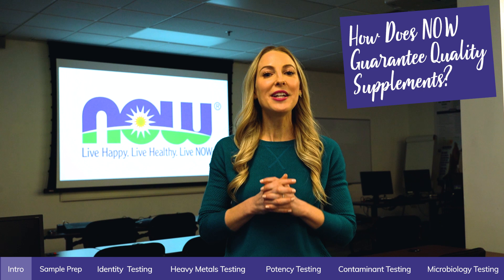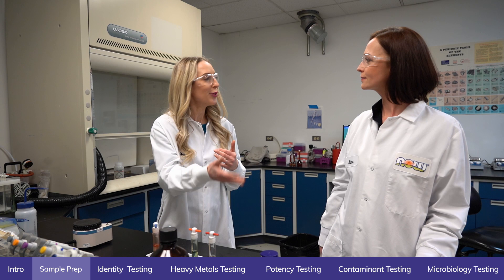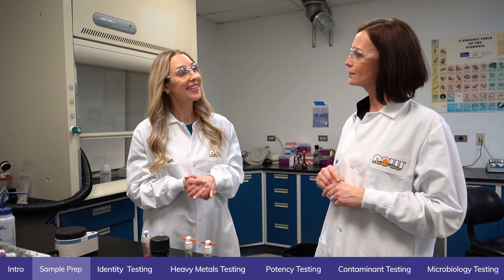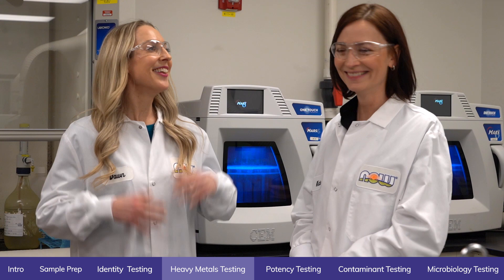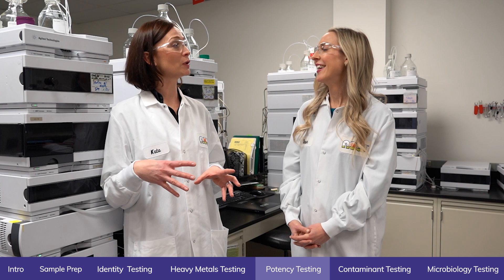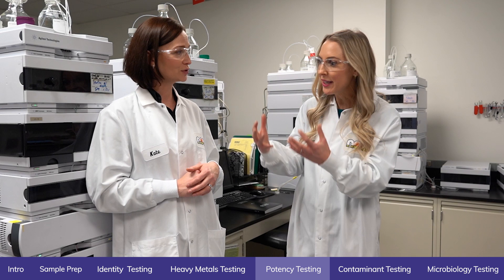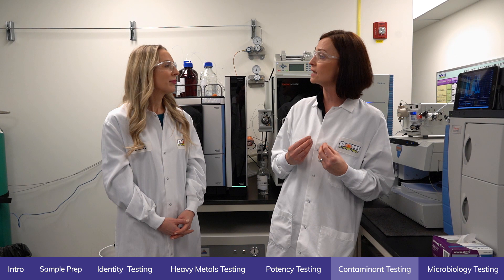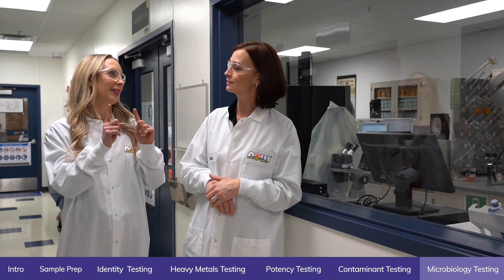How Does NOW Guarantee Quality Supplements? | Dawn Jackson Blatner | NOW You Know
Dawn Jackson Blatner, RDN has partnered with NOW for an informative video series to answer your top wellness questions. Today she answers: How does NOW guarantee quality supplements? Including a personalized tour of NOW's Quality Labs!

About DJ Blatner, RDN, CSSD:
DJ Blatner (@djblatner) is a registered dietitian nutritionist and certified specialist in sports dietetics. In addition to the Flexitarian Diet, she also authored The Superfood Swap (2016). She recently starred in (and won!) the hit primetime reality TV show on ABC called, My Diet Is Better Than Yours. DJ worked as the head dietitian for the Chicago Cubs for 10 years (yes, she does have a World Series ring) and is a former national media spokesperson for the Academy of Nutrition & Dietetics and hosted a reality-style TV show called S.E.E. Chicago for three seasons. DJ is on the advisory board of SHAPE magazine and is a celebrity diet consultant for PEOPLE magazine. She is the creator of the Nutrition WOW blog, ranked top nutrition blog by Health magazine and she is a trusted expert appearing regularly in local and national media outlets such as The Today Show and Good Morning America.